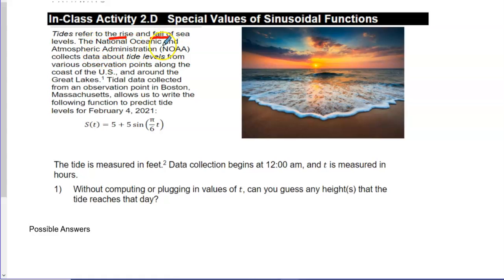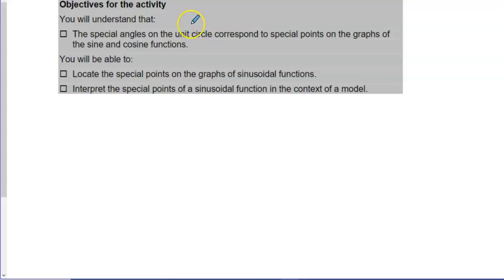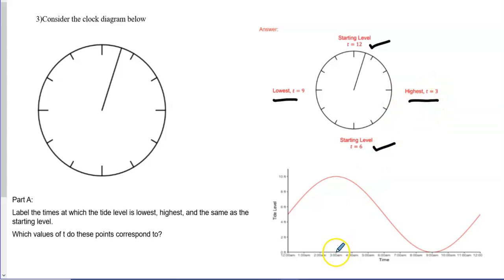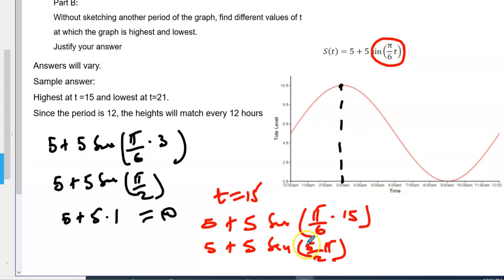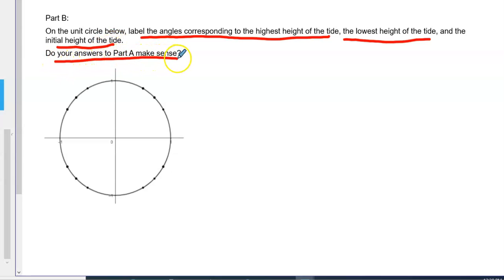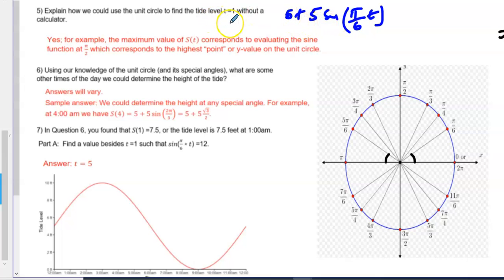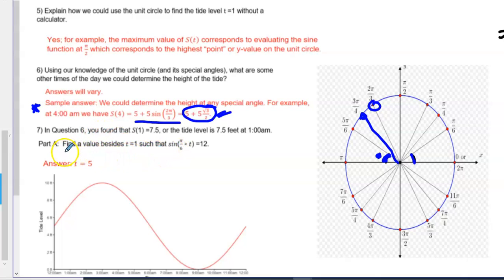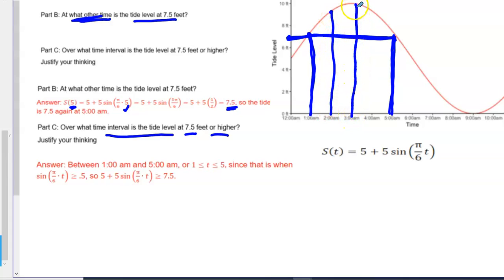MAT 193 2D